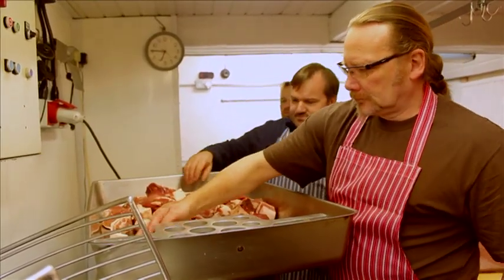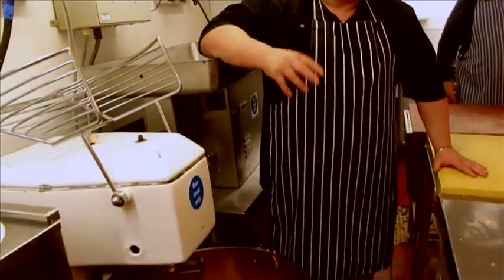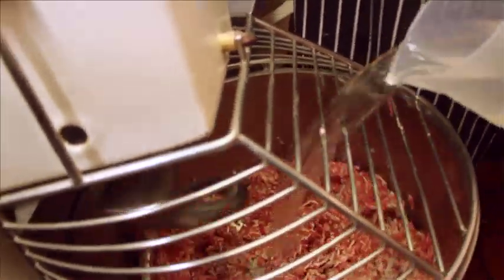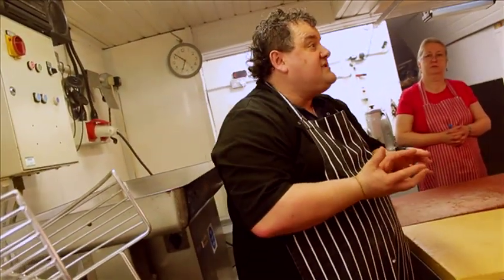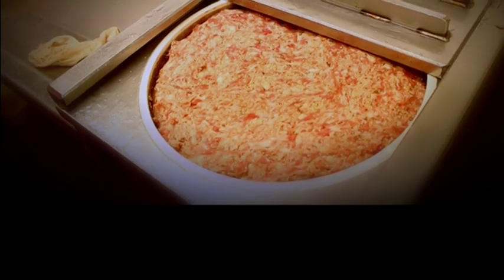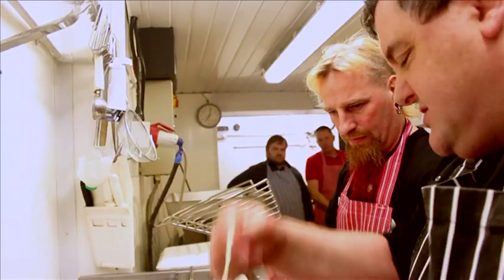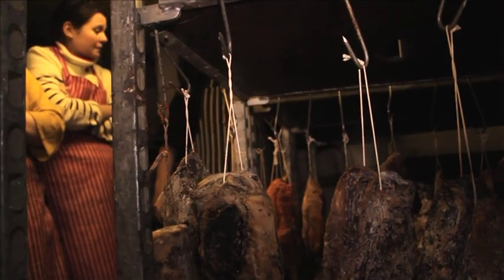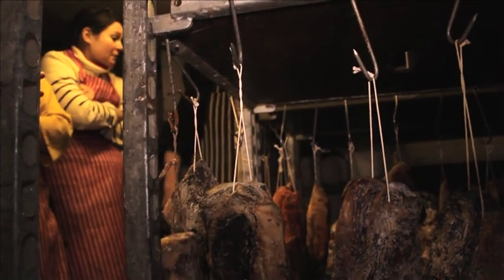An Evening With The Master Butchers At JT Beedham & Sons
Wednesday 12th March 2014 saw an evening hosted by award winning butchers JT Beedham & Sons of Mansfield Road, Nottingham Master butchers Johnny Pusztai and Steve Rudkin explained the provenance of their meat, taste comparison of quality butchers meat against supermarkets produce, a look behind the scenes in the curing room and smoke house, and demonstrations in burger and sausage making. A unique evening for everyone who loves good food.
Film, Edit & Music by Steve Walker.